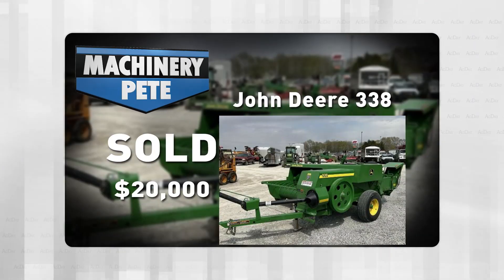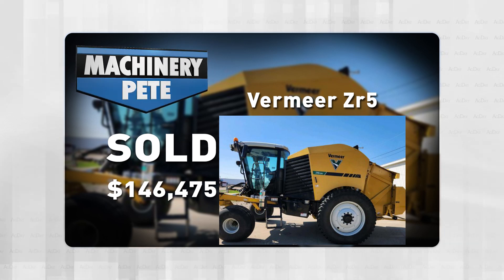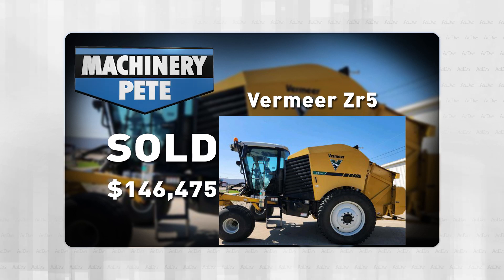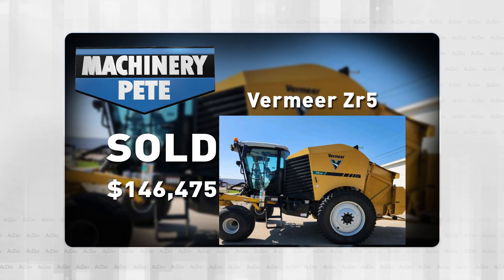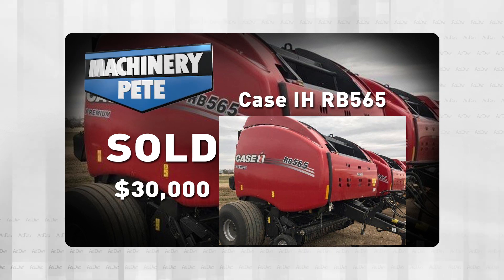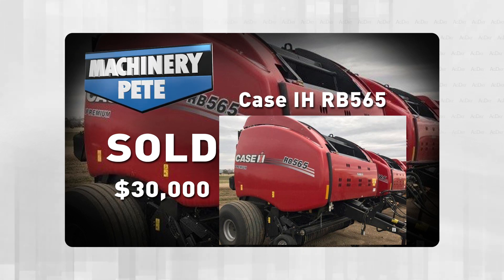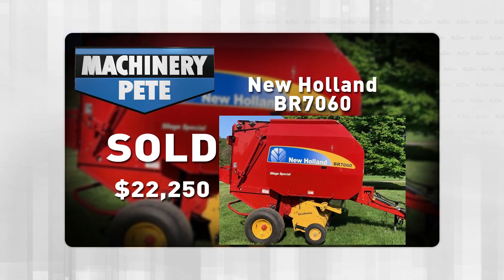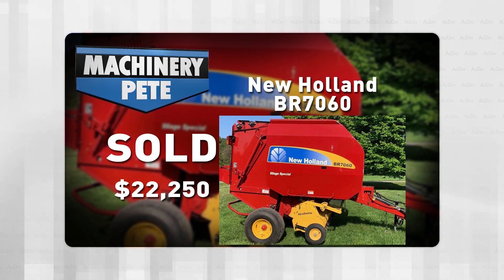AgDay Machinery Pete [June 12th Update]